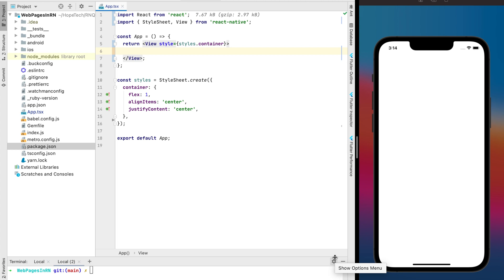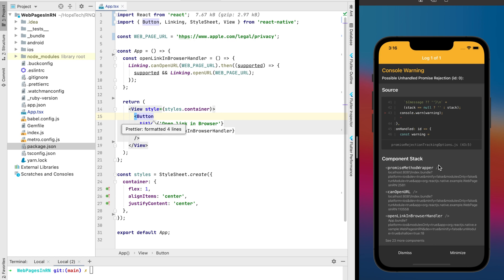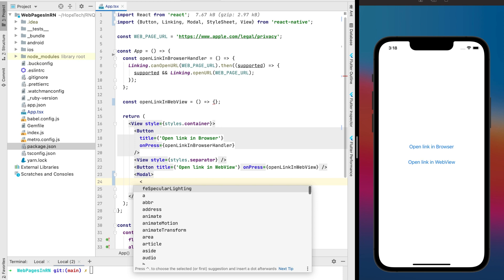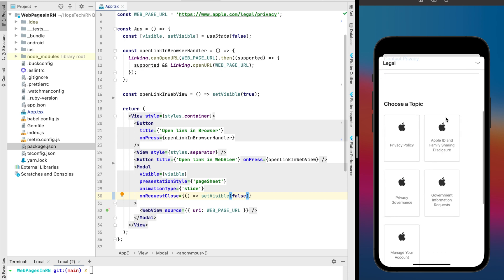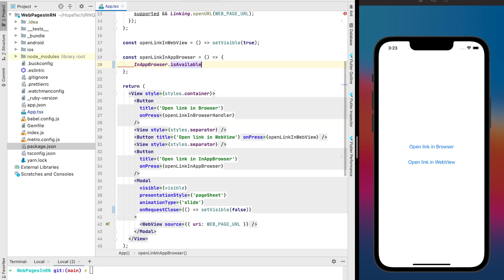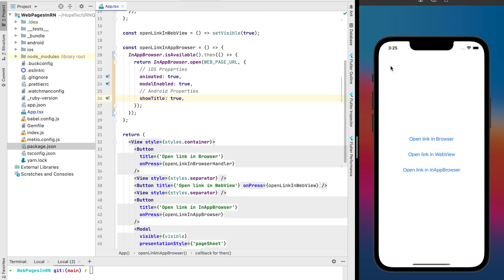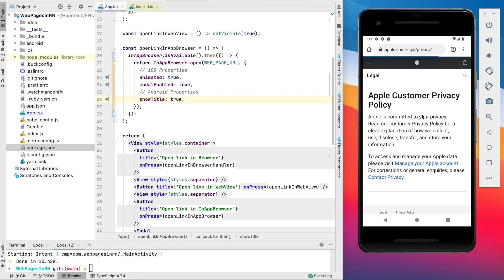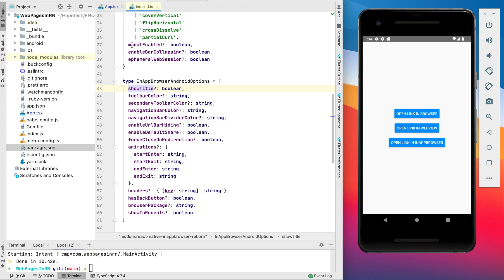Three methods to open a web page in React Native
What is your favorite method to open a web page in the React Native App?